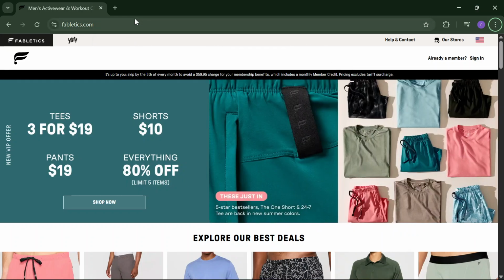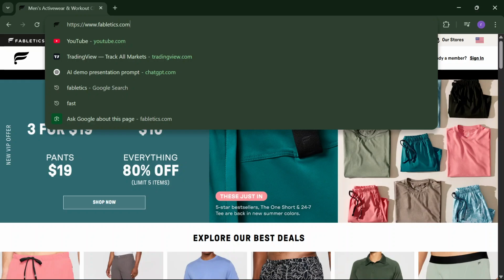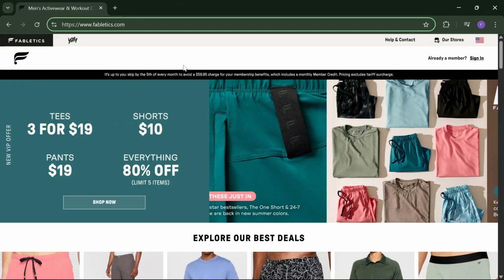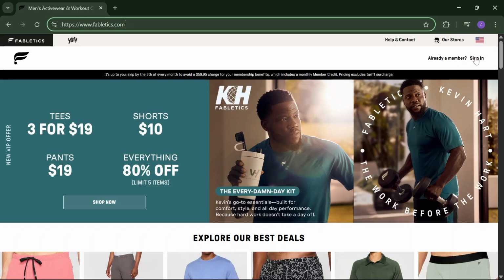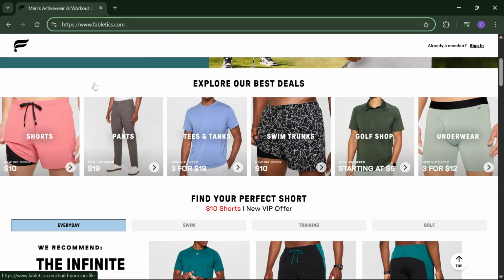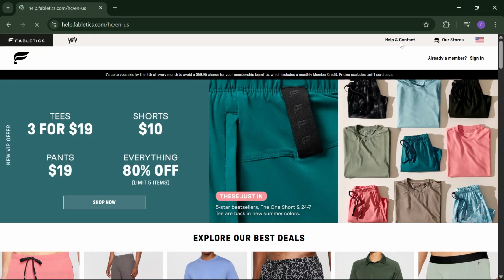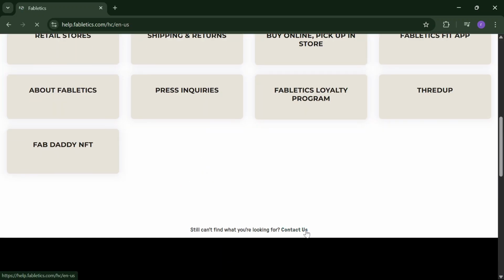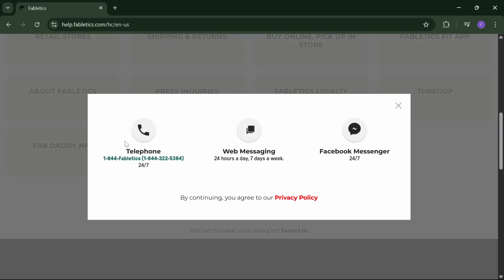HOW TO CANCEL FABLETICS VIP MEMBERSHIP 2025! FULL GUIDE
In this video, how to cancel Fabletics VIP membership in 2025 is explained clearly and step-by-step so you can avoid unwanted charges. Whether you're on desktop or mobile, we’ll show you the exact method to end your subscription the right way. Don’t miss this full cancellation guide to save your money and time!